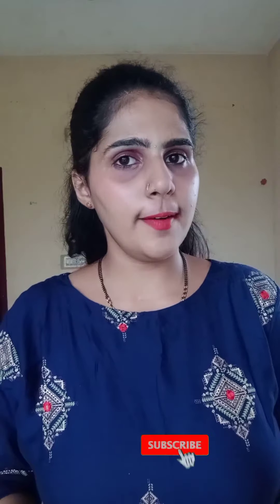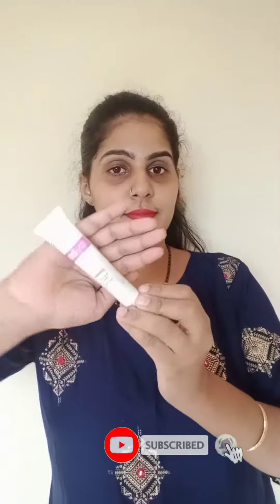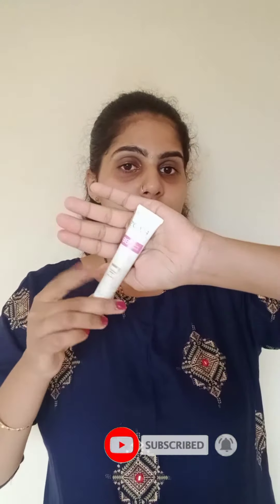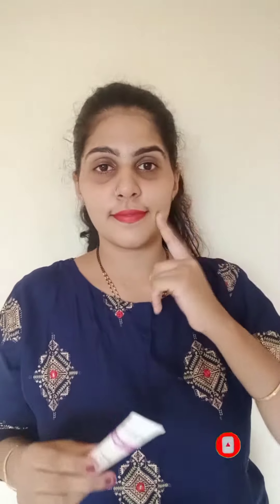3 Products Makeup Look|3products makeup challenge 😱😨|3 minute everyday makeup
3 Products Makeup Look|3products makeup challenge 😱😨|3 minute everyday makeup